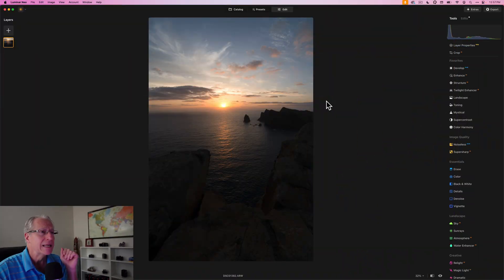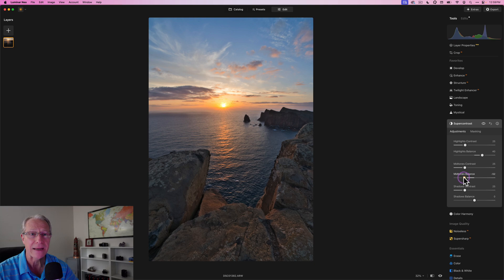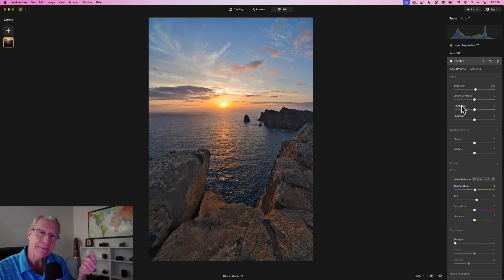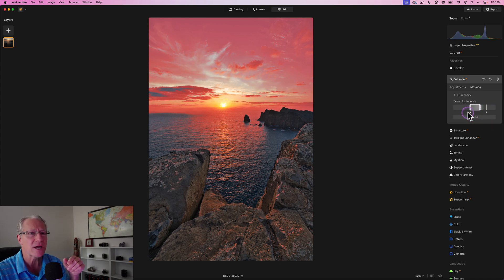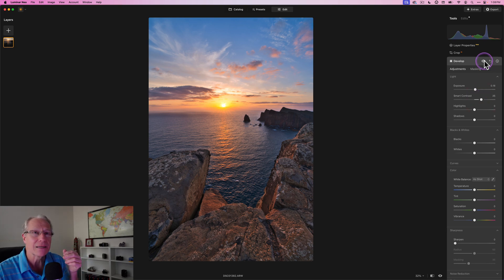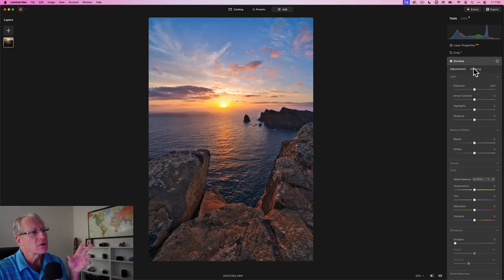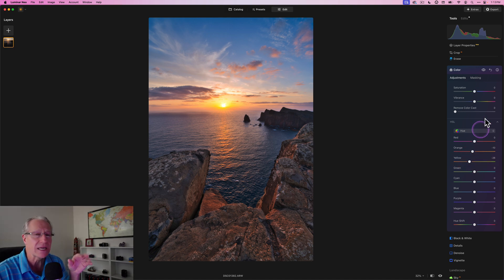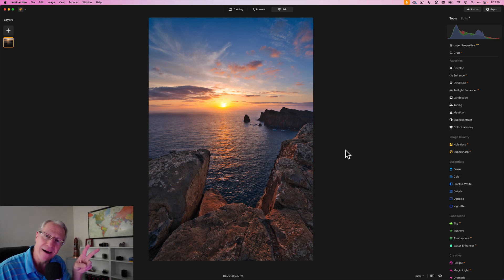My Foolproof Editing Formula in Luminar Neo